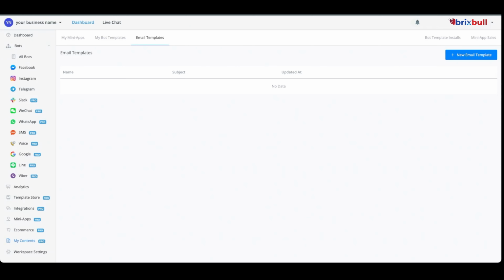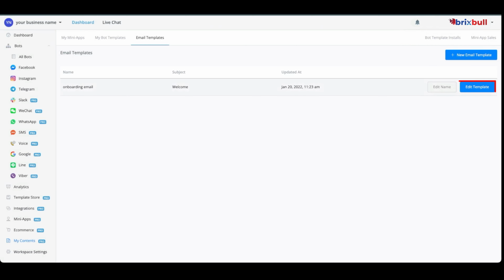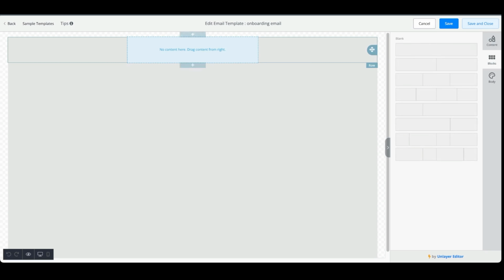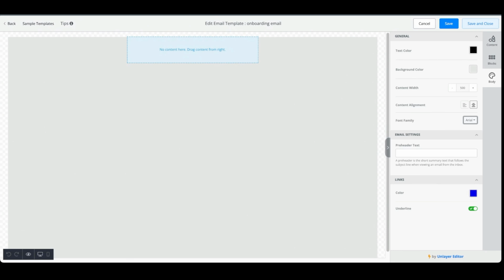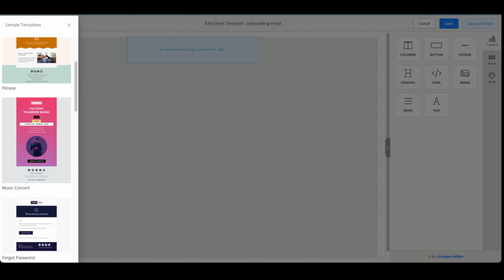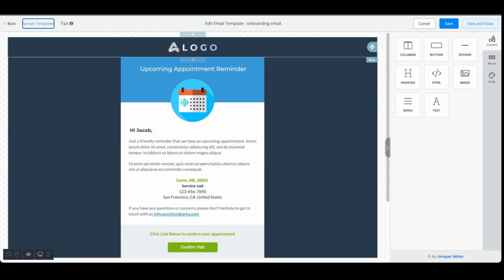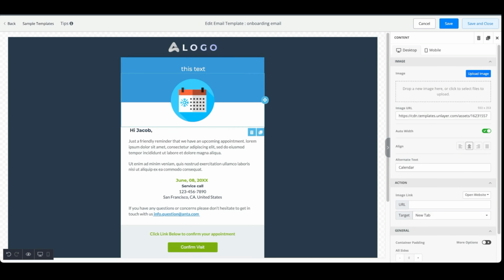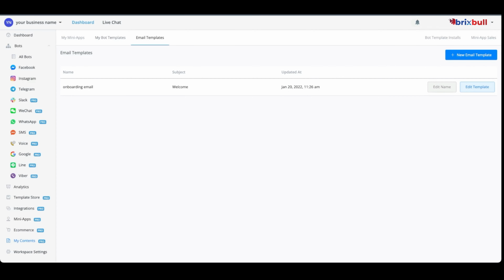A Step-by-Step Guide to Email Template Creation with Brixbull's Smart Chat Bot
Welcome to BrixBull's YouTube channel, where we're reshaping the way you connect with your audience! In this tutorial, we'll walk you through the process of creating compelling email templates with our innovative chatbot, Smart Bot. Learn how to revolutionize your marketing game, from lead generation to automated lead closing.

🚀 What You'll Learn:

Step-by-step instructions on creating effective email templates for Smart Bot.
Tips and tricks to design emails that engage and convert your audience.
Real-world examples showcasing the impact of well-crafted email templates.
🌟 Key Highlights:

Understanding the role of email templates in Smart Bot's marketing automation.
Navigating the Smart Bot interface for seamless email template creation.
Customization options and advanced features to optimize your email campaigns.
🌐 About BrixBull:
BrixBull is committed to reshaping the SaaS landscape, and Smart Bot is at the forefront of this revolution. Explore the endless possibilities of creating dynamic email templates for personalized and efficient communication.

👨‍💻 Who Should Watch:
Ideal for marketers, business owners, and anyone looking to enhance their email marketing campaigns through personalized and automated templates.

Have questions or want to share your email template success stories?